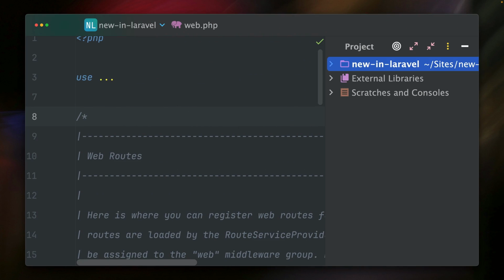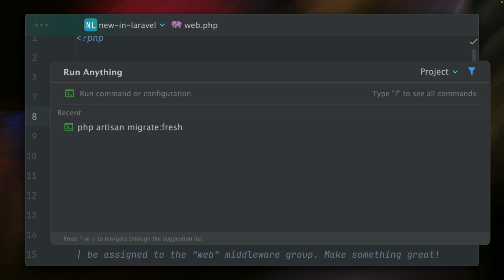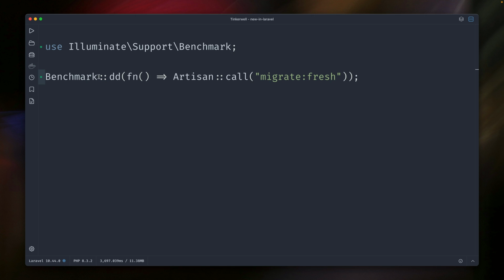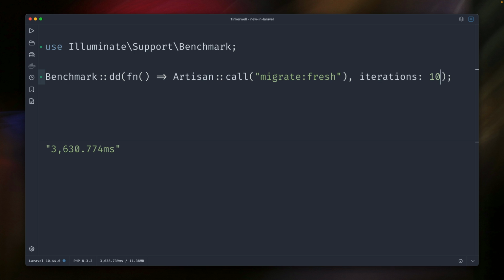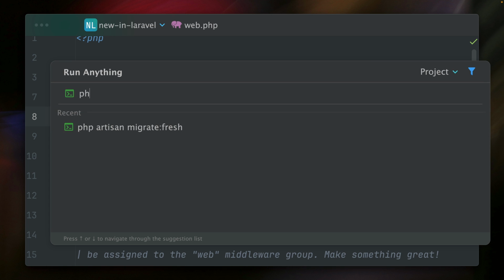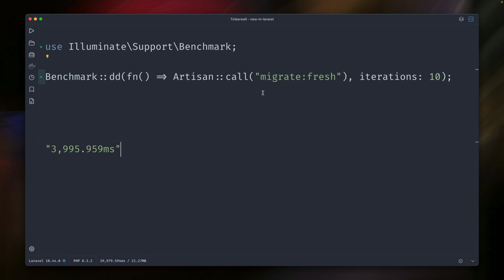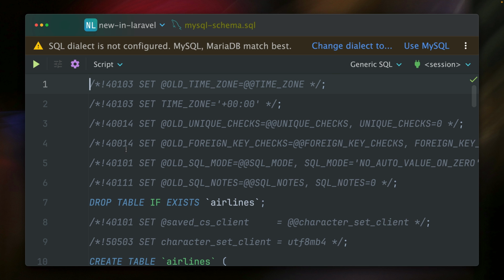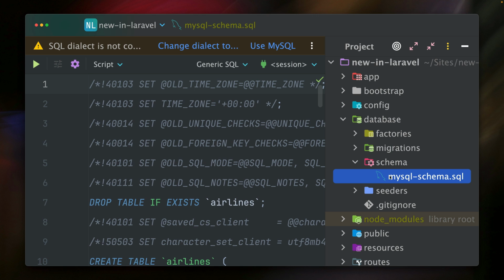Laravel Gems - Squash Migrations 💎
Dive into "Laravel Gems," a series dedicated to unearthing hidden treasures of Laravel functionalities. Enhance your skill set as we illuminate overlooked yet powerful features you might not know existed.

➡️ Today: Squash Migrations